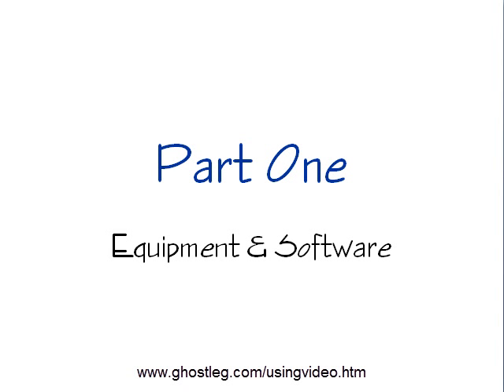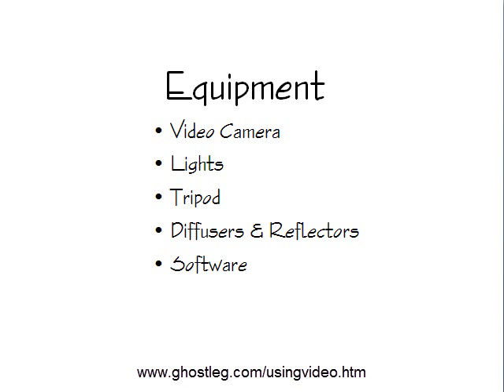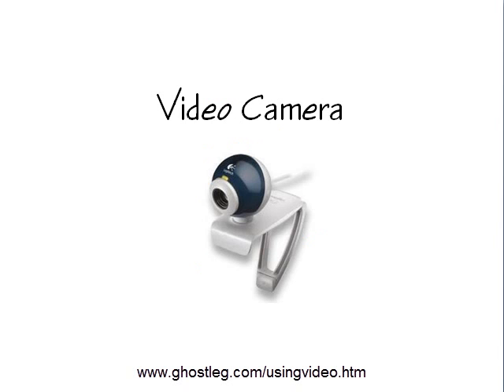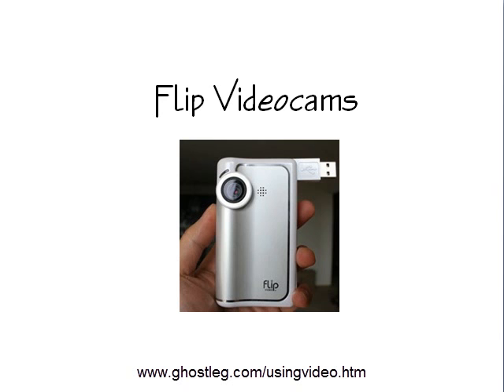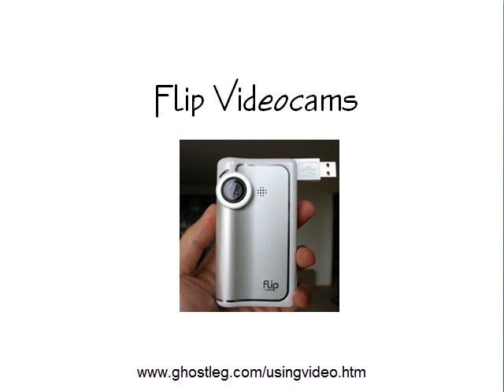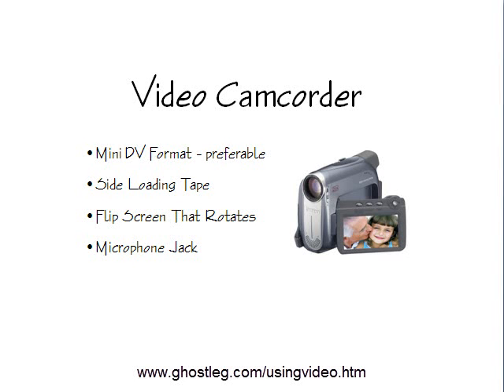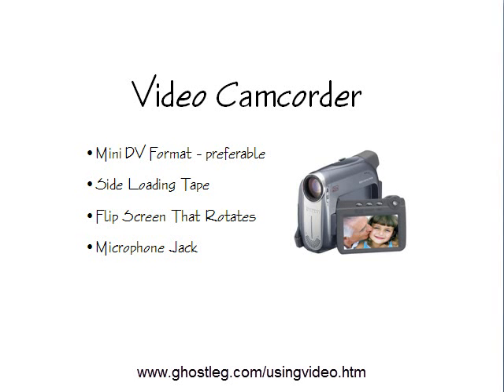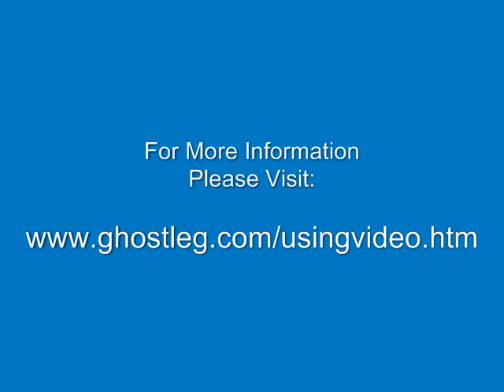Choosing A Camcorder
What do you need in a camcorder for eBay videos?